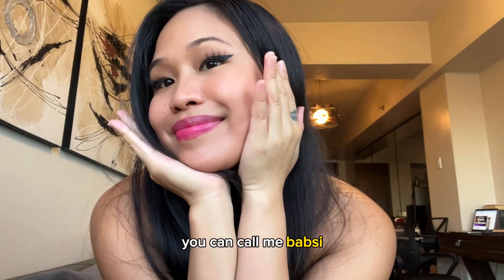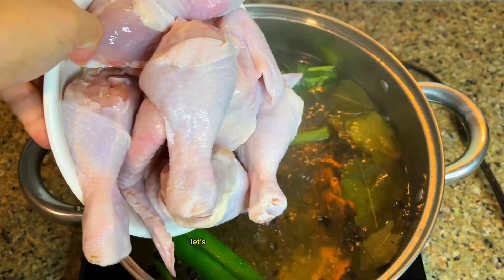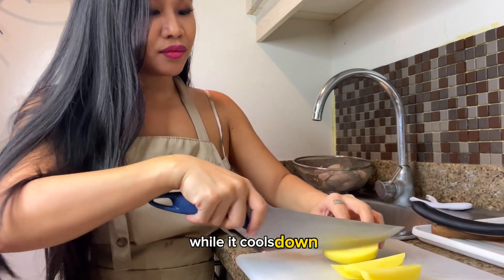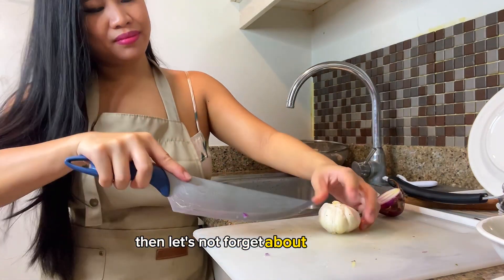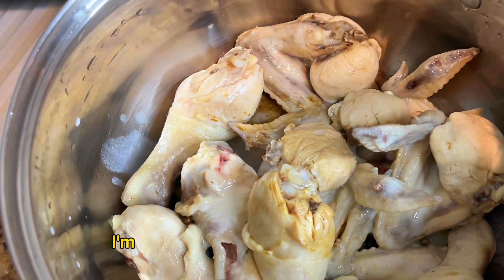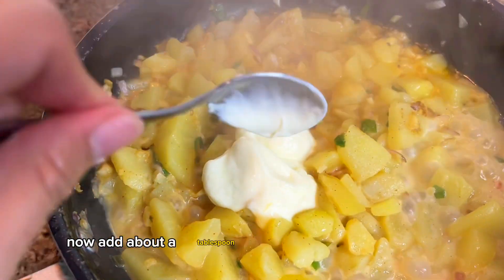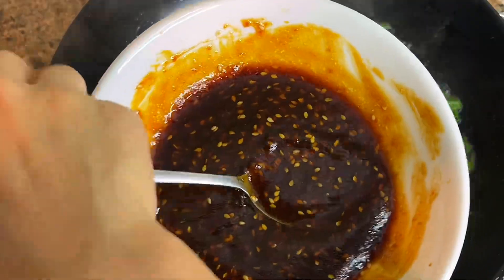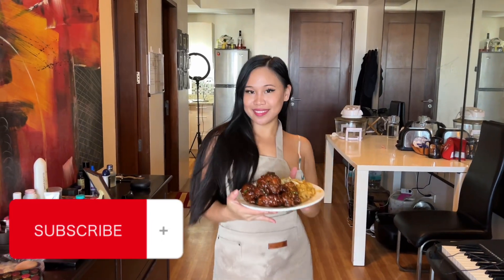New Juicy Glazed Chicken Recipe For Your Foreigner Husband!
Hey guys! Sharing step by step tasty homemade elevated recipes that I make for my foreign husband. My recipes are suited for foreigns' palette. I honestly also just want to show that "Healthy" can be FUN! Something you should try!

If you want to see more contents about:
✔️Food
✔️How to's/ Where to's/ What to's FOOD EDITION
✔️Food/recipe tutorials
✔️New recipes/ Elevated recipes
✔️Cooking Tutorials
✔️ Cooking Hacks
✔️ Cooking ASMR

Hope you enjoy our craft guys! :)